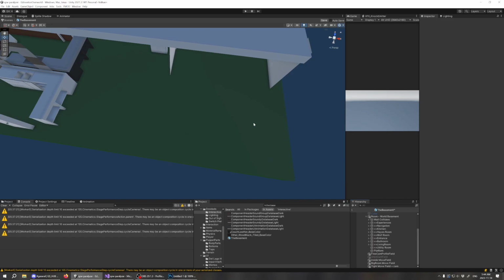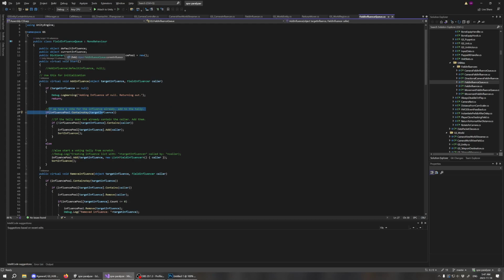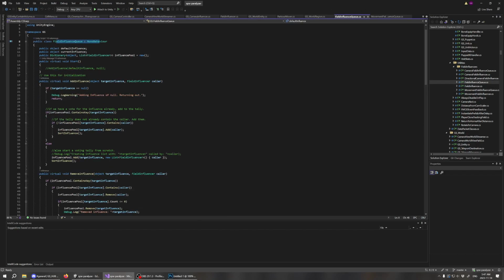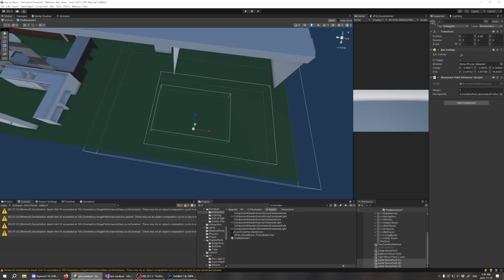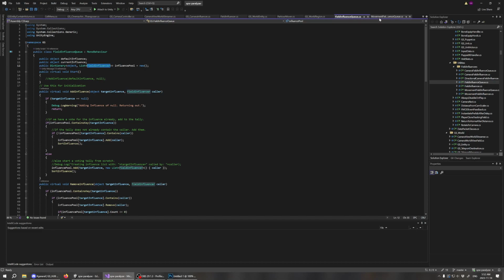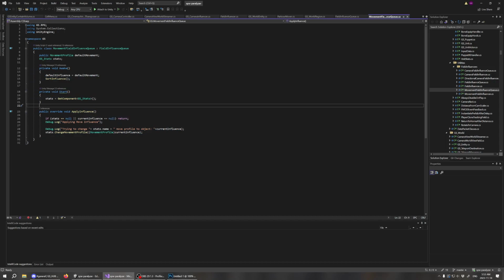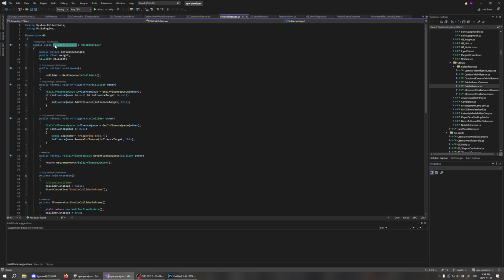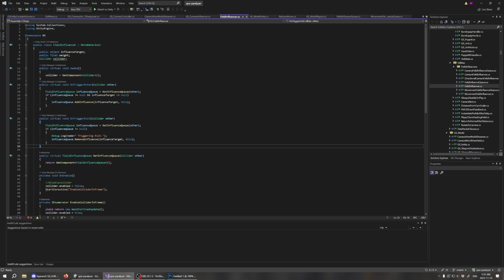Field Influence Queues - devdive 2023-11-14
Hello and welcome to our next dev dive into all sorts of cool game dev work. This one is a systemic dive into layered triggers and their sorted influence on gameplay presentation and experience.

Gaian talks about the logical barriers that drove the need for such a system, how the system works, and the struggles in making it work without fail.

Thanks for coming along and we hope you learned some cool things!

Enjoy this free devdive compliments of Genome Infinite!